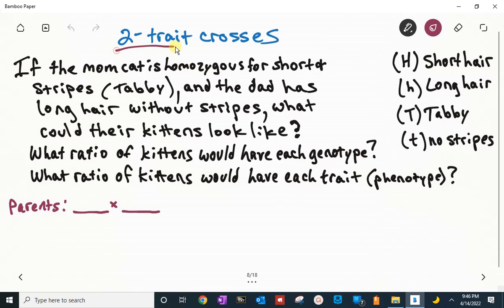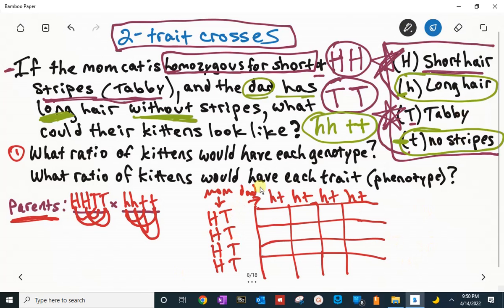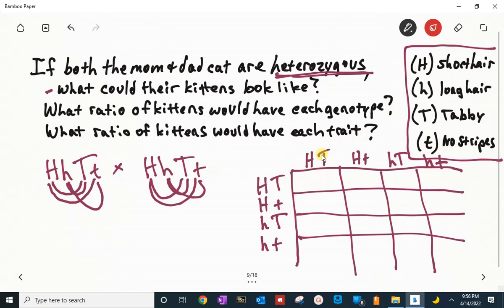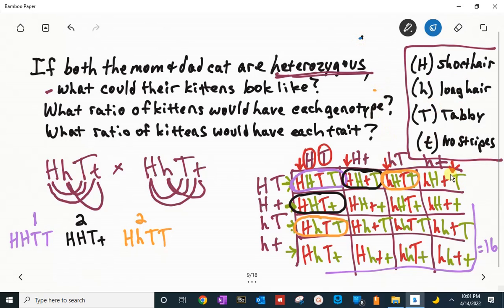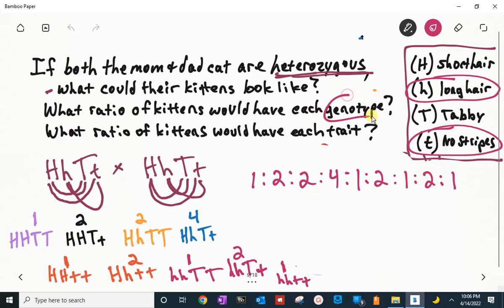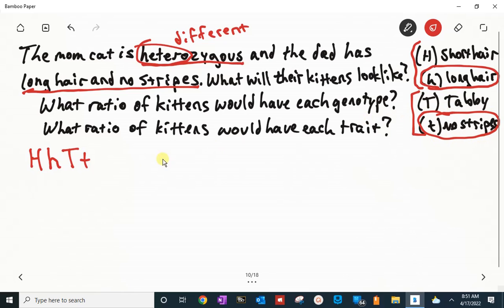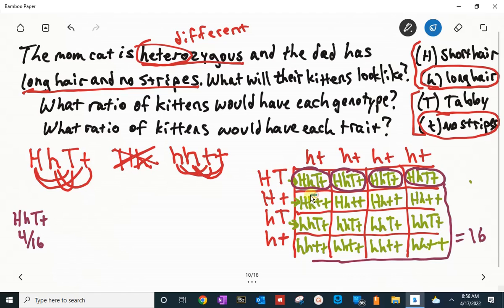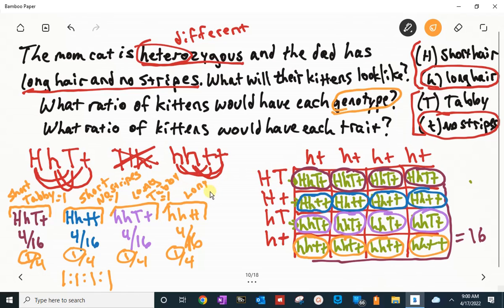Genetics PART 3 - Dominant Recessive - Double Cross